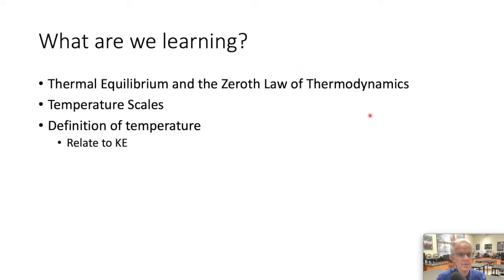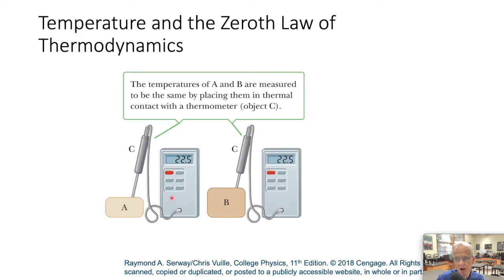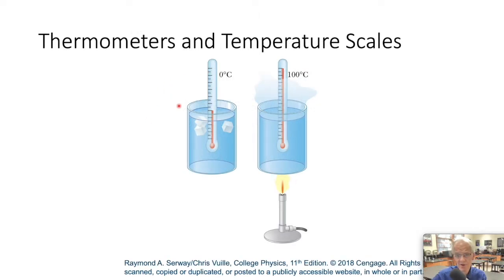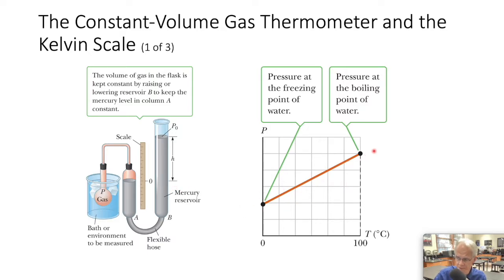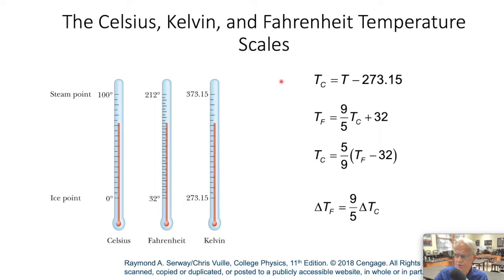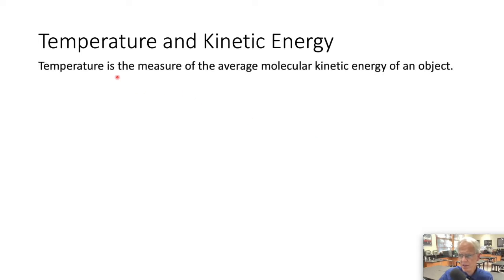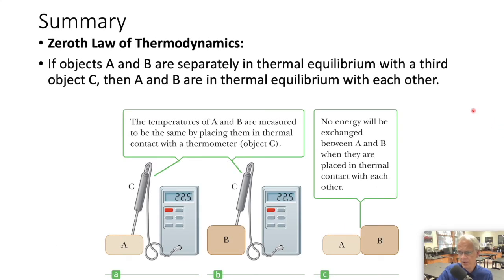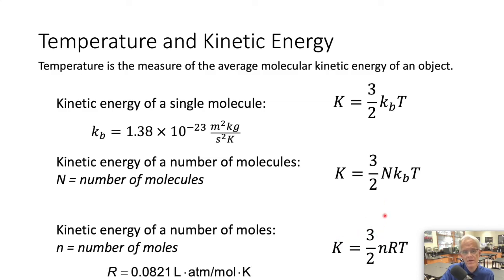THERM01 Temperature and KE